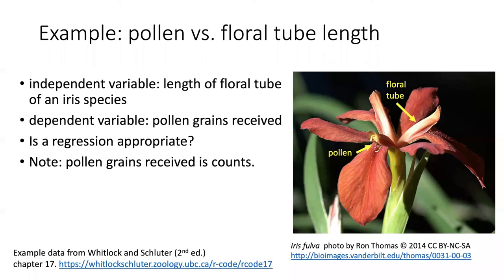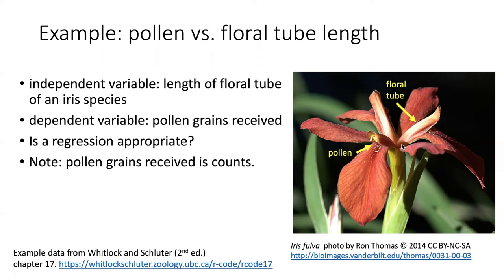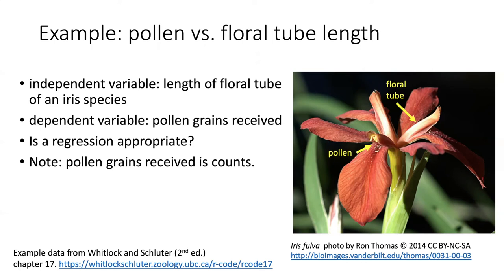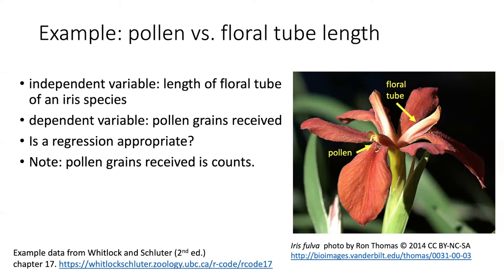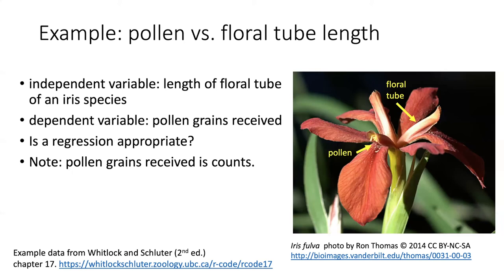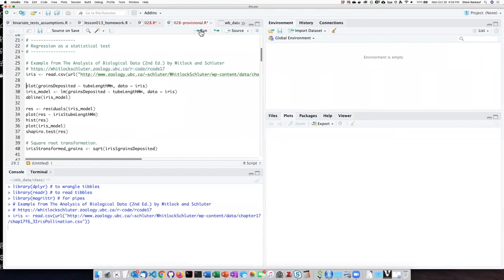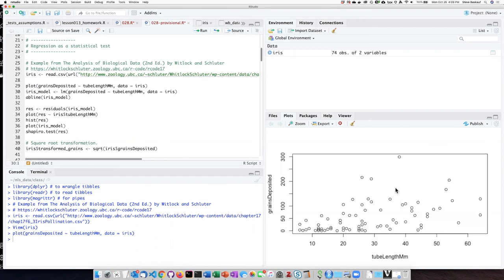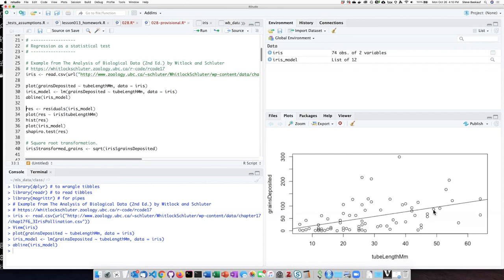028g Example linear regression test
Intro to stats with R - Example linear regression test